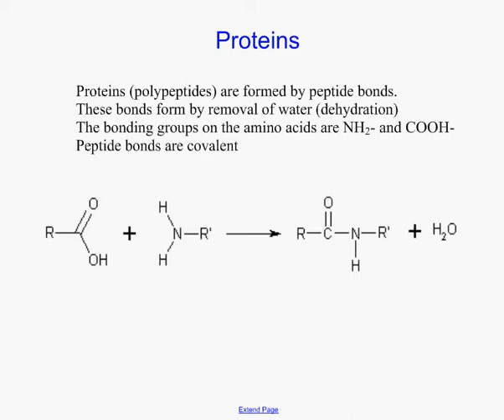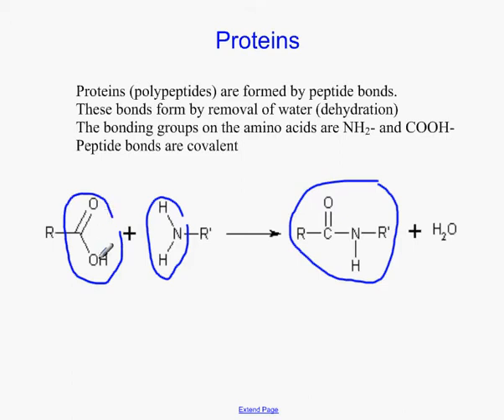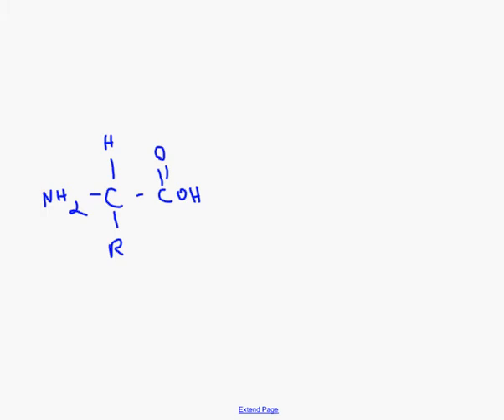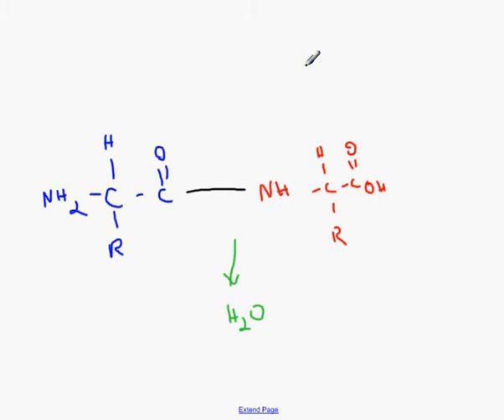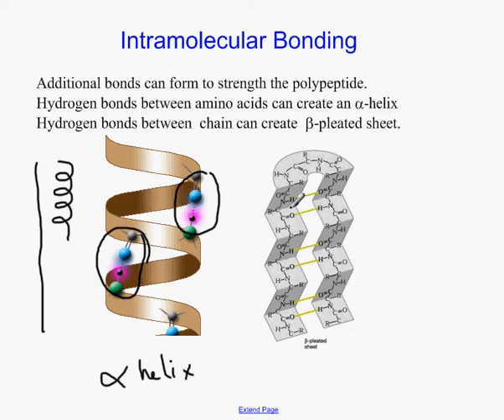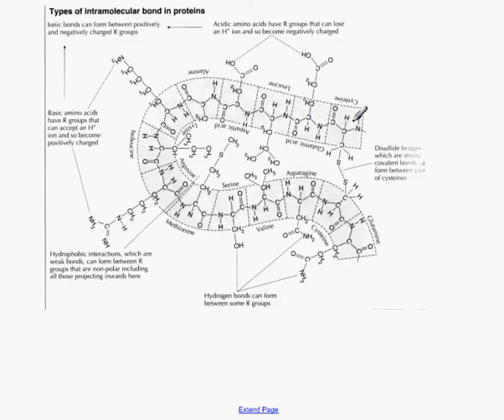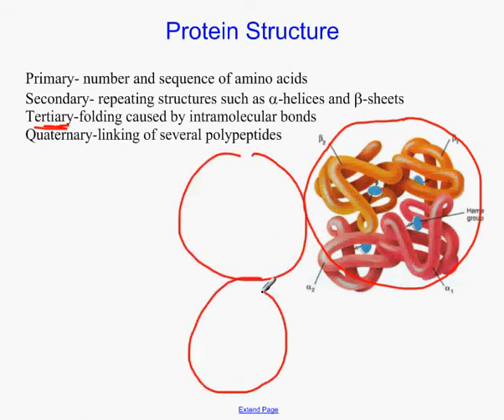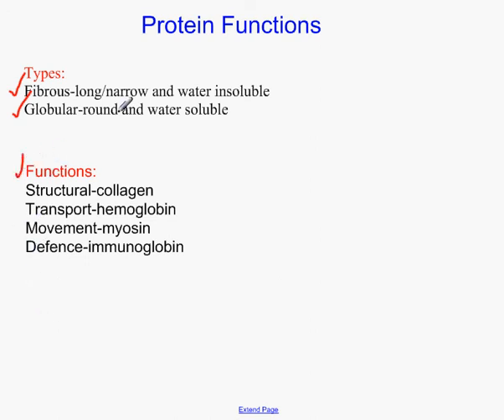Protein Structure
Winters explains the basic idea of protein structure to his IB Biology class.